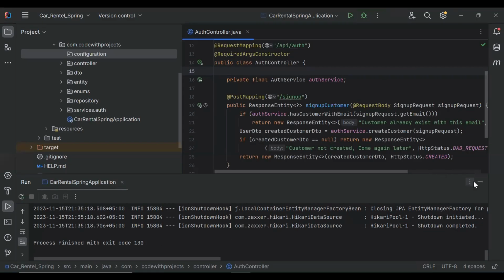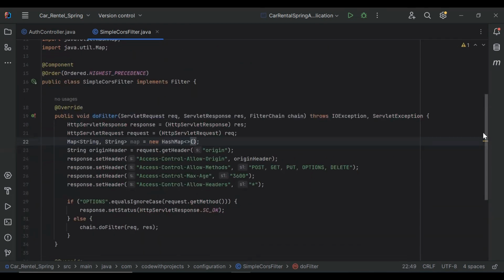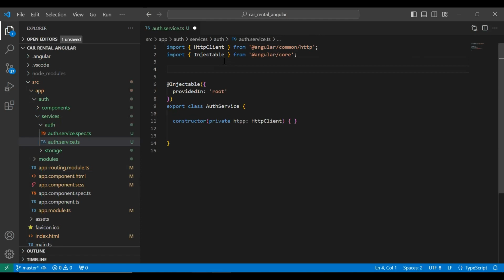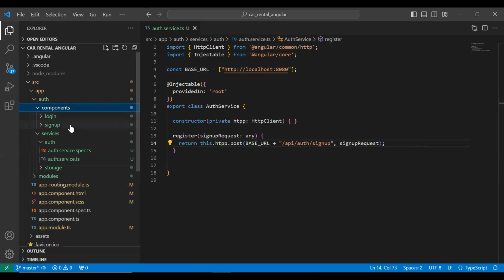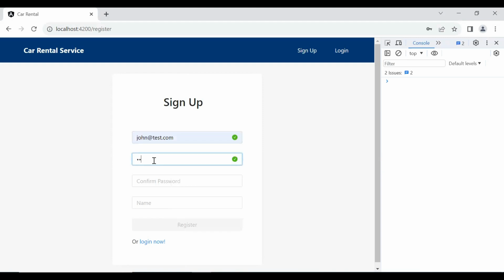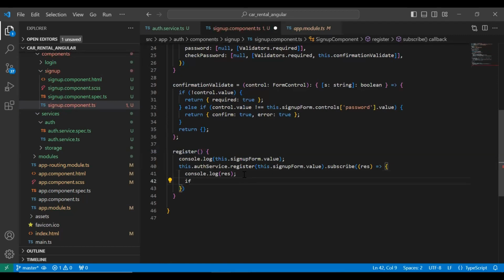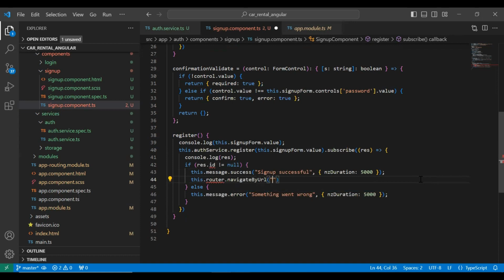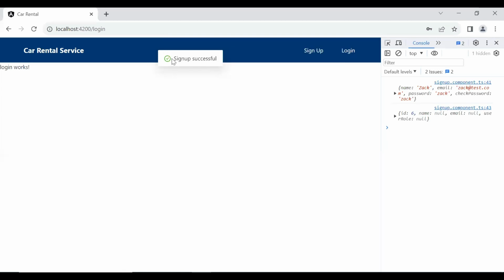Adding CORS in Spring Boot and Calling Signup API from Angular | Car Rental Project | Part 6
Welcome to our video tutorial! In this video, we're tackling the crucial aspects of backend/frontend communication. Join us as we guide you through the process of adding a CORS (Cross-Origin Resource Sharing) configuration class in Spring Boot for secure cross-origin requests. Plus, we'll show you how to seamlessly call a signup API from Spring Boot in your Angular application.

Here's what you can expect to learn in this comprehensive tutorial:

1. CORS Configuration in Spring Boot: Understand the importance of CORS and learn how to implement a CORS configuration class in your Spring Boot application. Ensure secure cross-origin communication for a smooth integration with your frontend.

2. Calling Signup API from Angular: Dive into the world of Angular as we guide you through the process of calling a signup API from Spring Boot. Learn how to handle cross-origin requests and seamlessly integrate your frontend with the backend.

By the end of this tutorial, you'll have a comprehensive understanding of how to implement CORS in Spring Boot and call a signup API from Angular, ensuring secure and efficient communication between your backend and frontend.

Whether you're a seasoned developer looking to refine your Full-Stack skills or a newcomer eager to explore the intricacies of backend/frontend integration, this tutorial is designed to cater to all skill levels.

Join us on your journey to mastering Full-Stack development with Spring Boot and Angular. Let's dive in and build amazing projects together! 🚀🌐